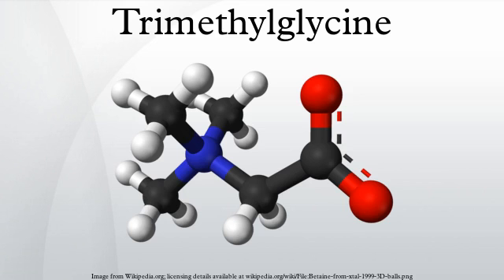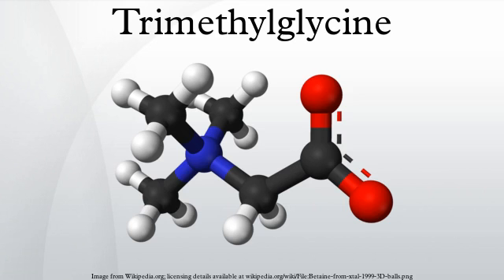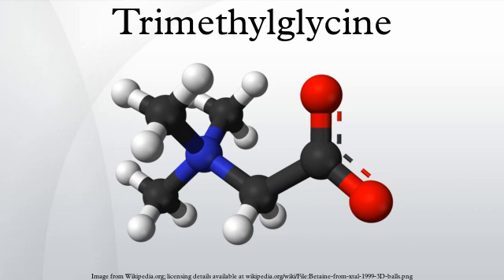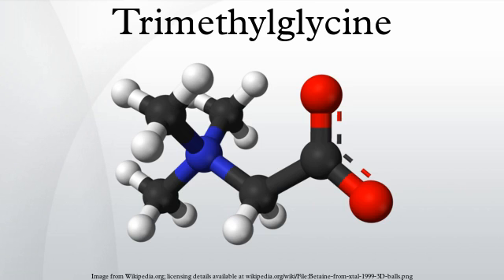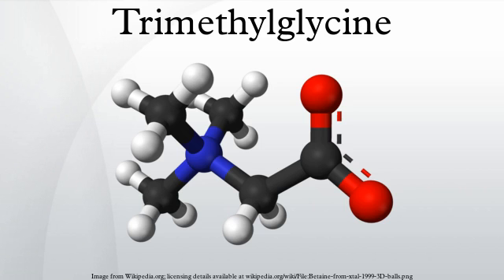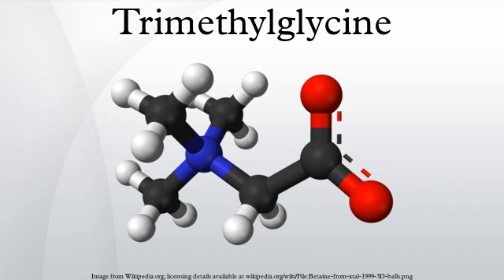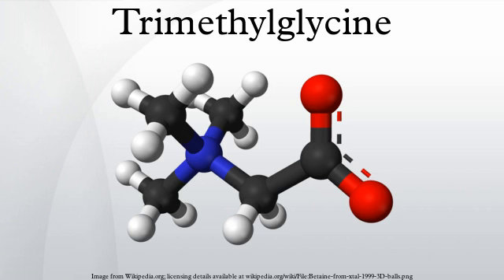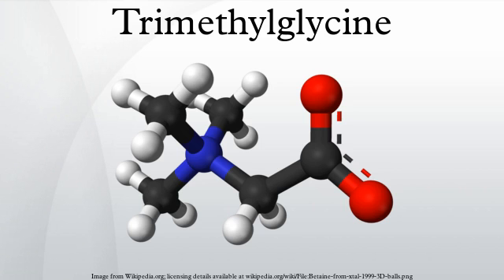Trimethylglycine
Trimethylglycine is an amino acid derivative that occurs in plants. Trimethylglycine was the first betaine discovered; originally it was simply called betaine because, in the 19th century, it was discovered in sugar beets. Since then, many other betaines have been discovered, and the more specific name glycine betaine distinguishes this one.